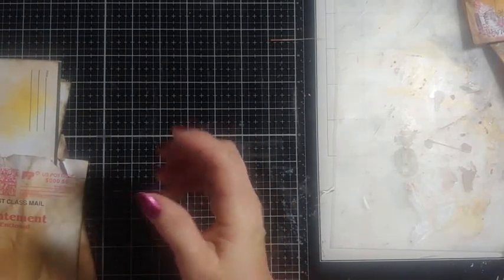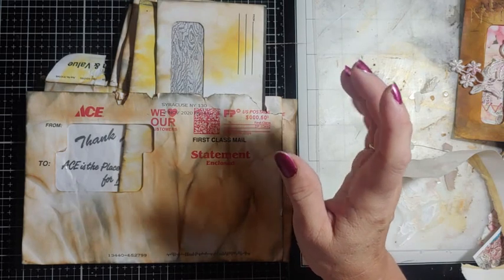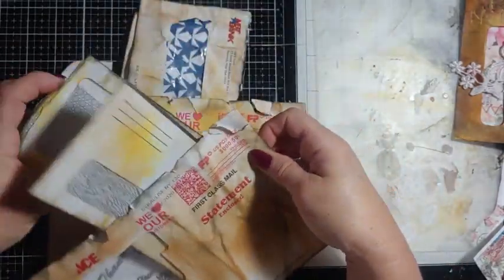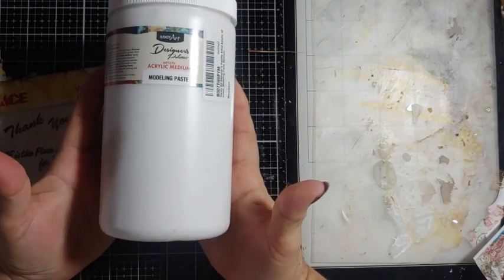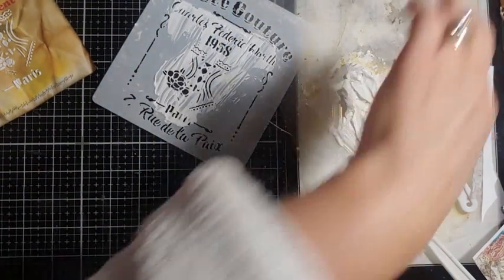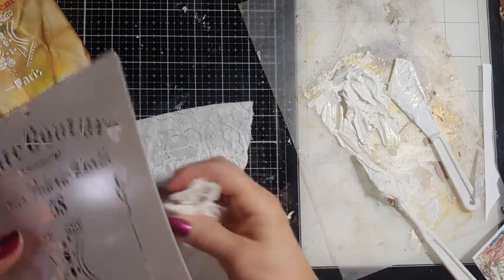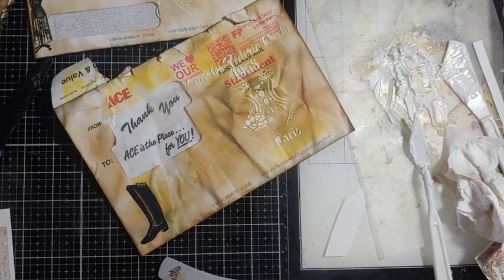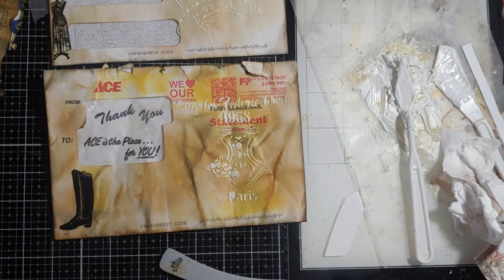Morning coffee with stencils and modeling paste tips.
Good morning, ju just playing around with stencils and modeling paste and a couple tips that may help you. Also the kit I was using yesterday was Dreamzetc embroidered lace.